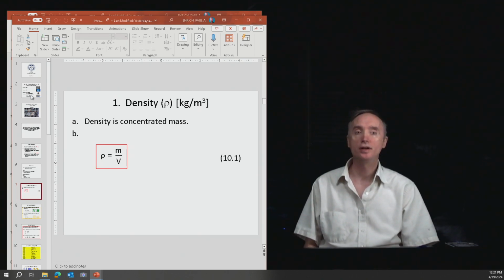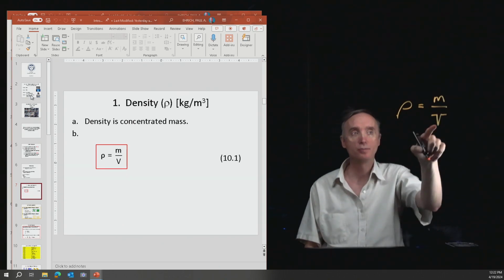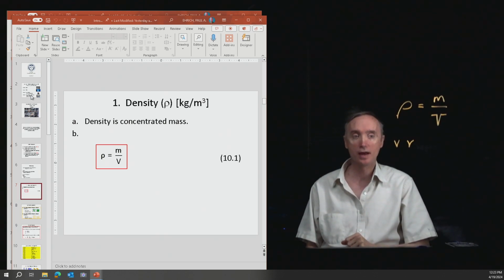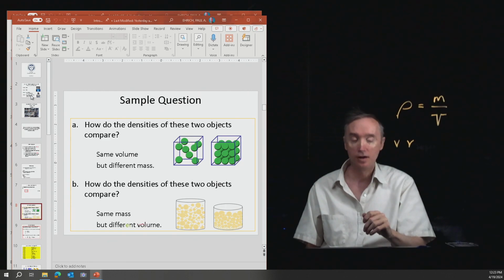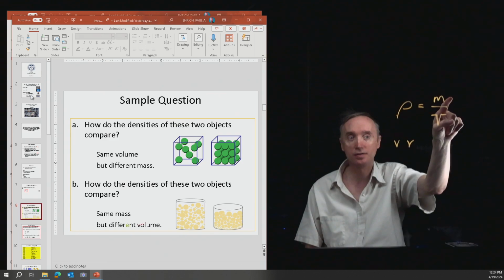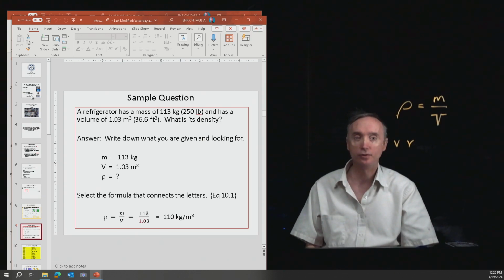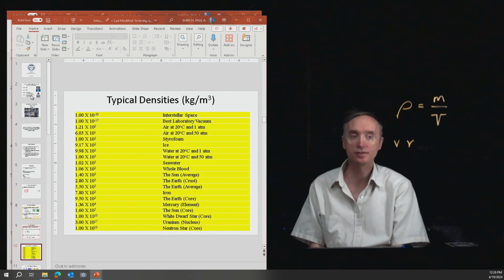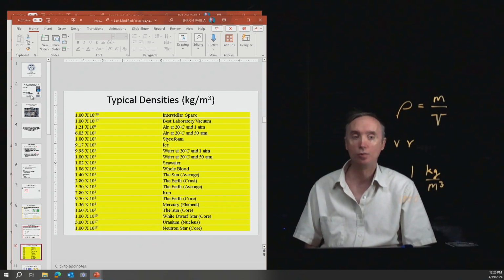Phy 10 2 Density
In this segment about the mechanical properties of solids you will learn about density.